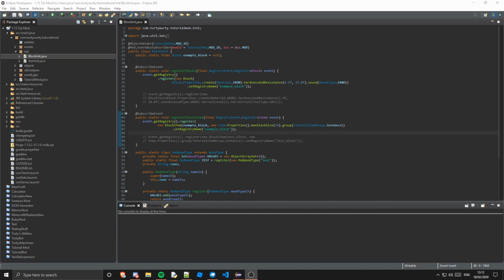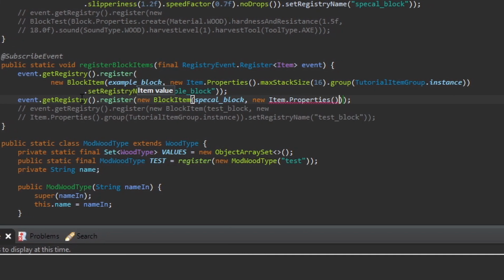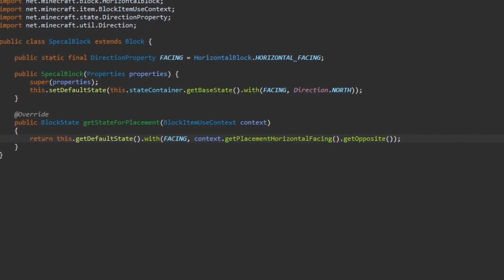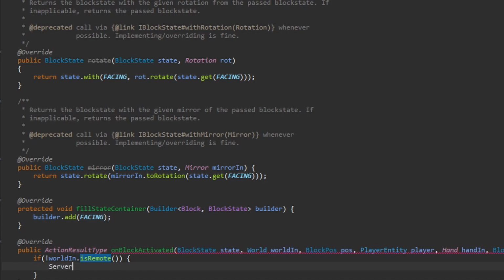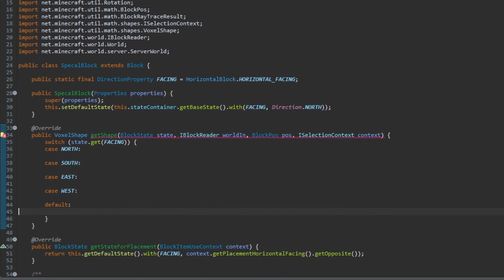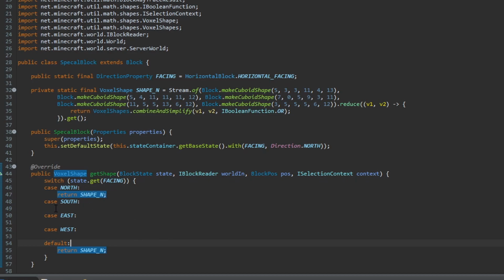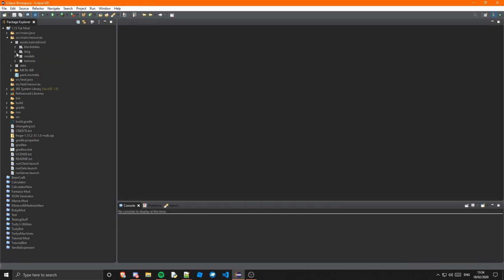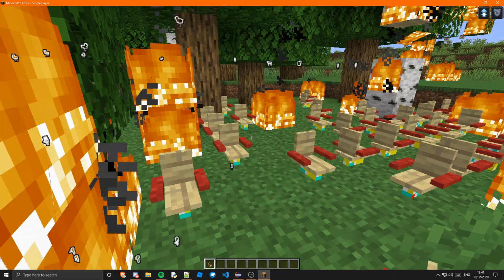Minecraft Modding 1.15 | Episode 14 - Custom Block Models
Hey guys, TurtyWurty here, in this video I cover how to make a block with a custom block model and special properties. In the next video, I will be going over how to make fuels. Hope you guys enjoy the video! Note: I will be going over other methods to create items/blocks in the future and I will let you decide which to choose based on different ways.